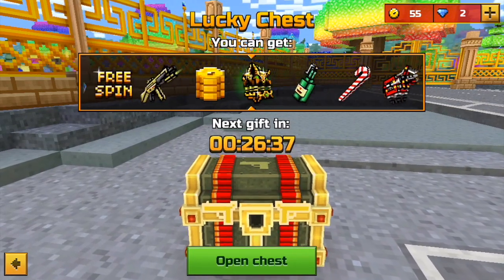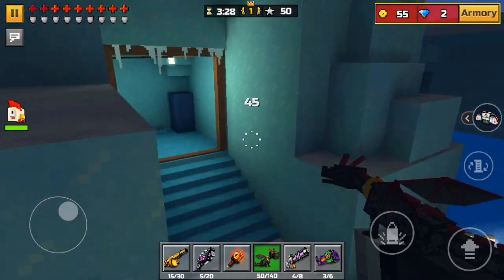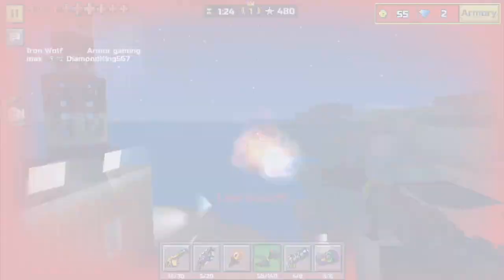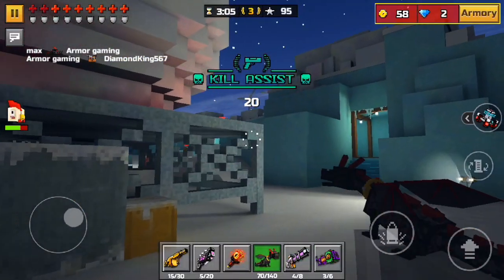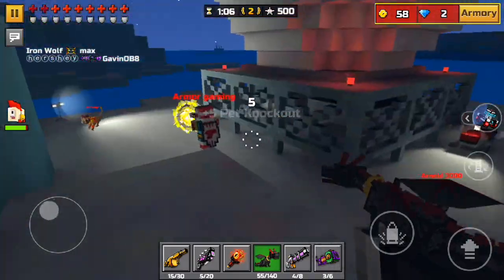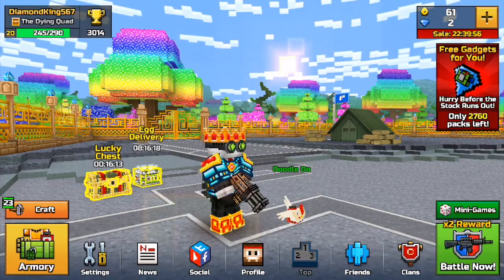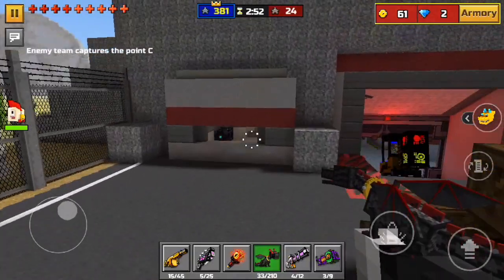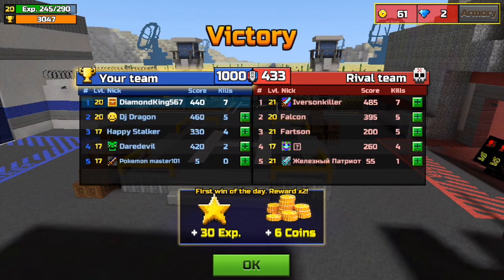NUMBER ONE LEAGUE PLAYER?! | Pixel Gun 3D #2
Song: Undertale Soundtrack - Undertale